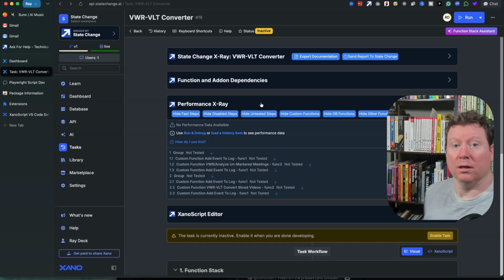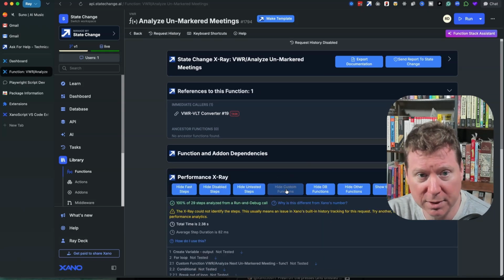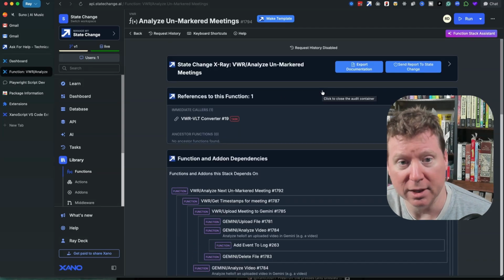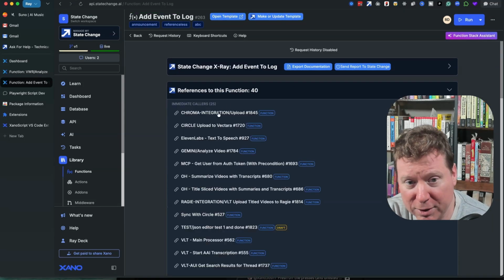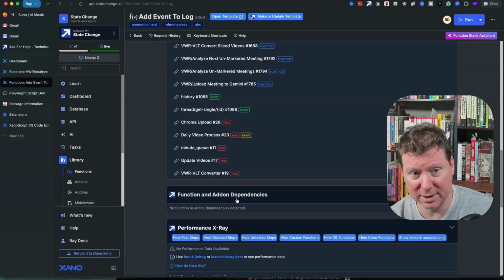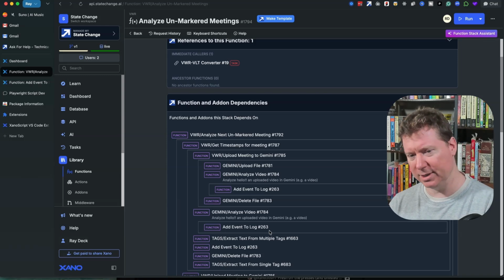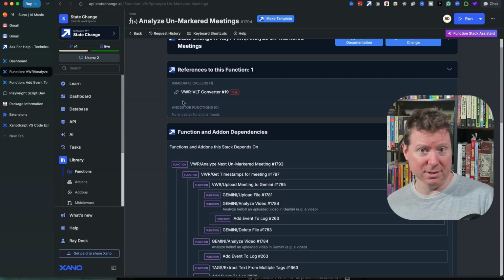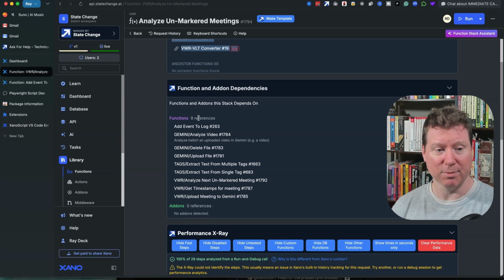NEW! Track Function Dependencies in Xano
Systems build in Xano can get **complicated** even though its a no-code backend. Use this new tool in the FREE State Change Extension to visualize those relationships. Develop faster and with confidence!

00:00 NEW! Track Function Dependencies in Xano with the Extension
00:23 Dependencies - Tree or List
01:21 See References... and Eventual References
03:41 Conclusion